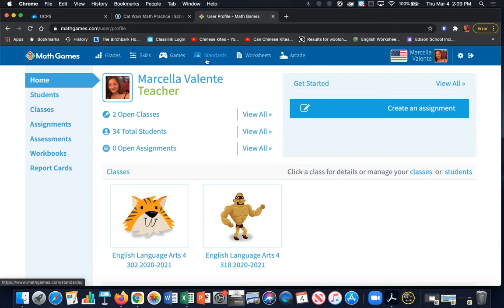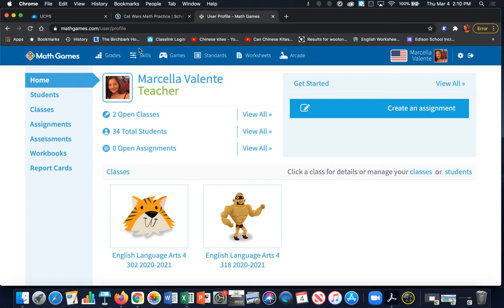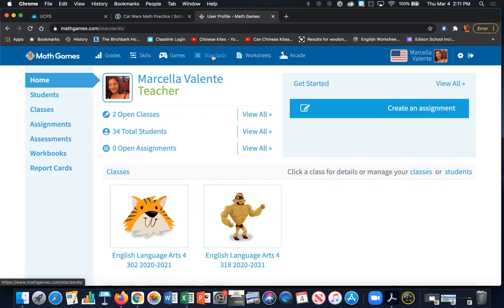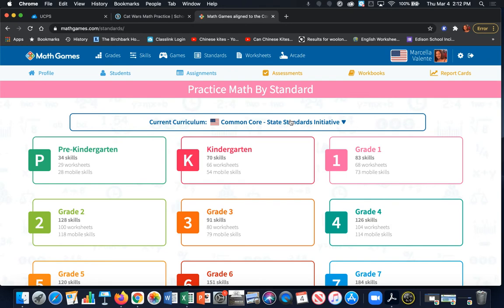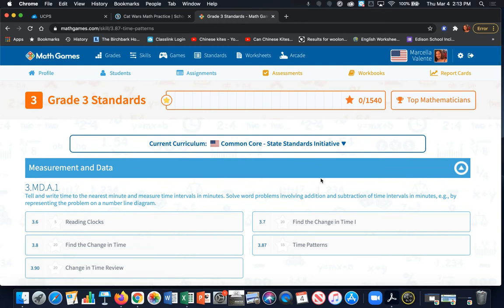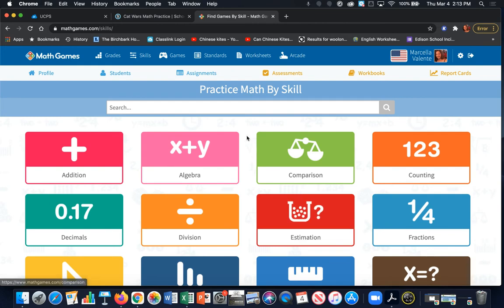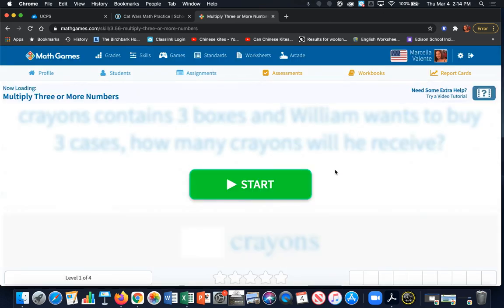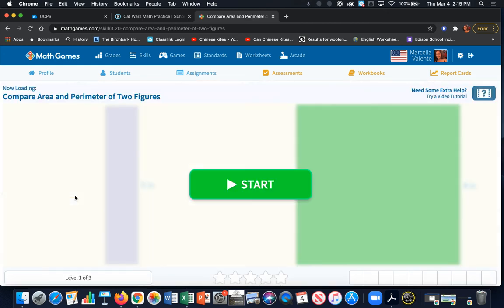Mathgames.com: Different student data sources? 3 ways to search for specific math skills